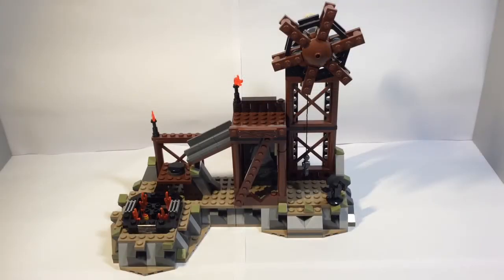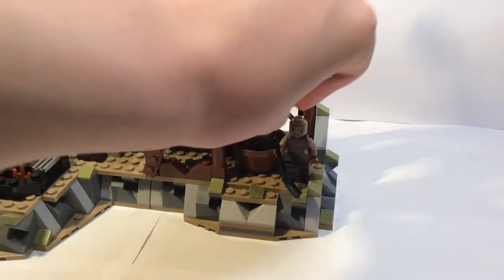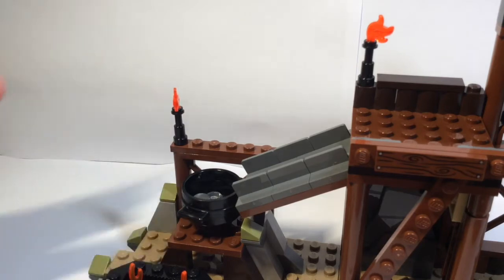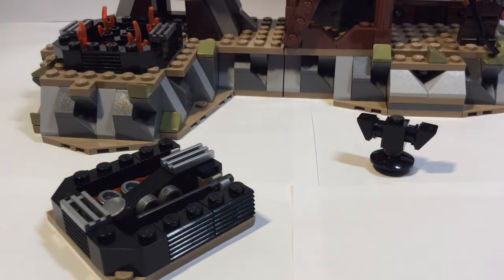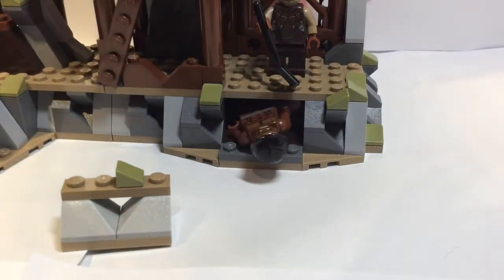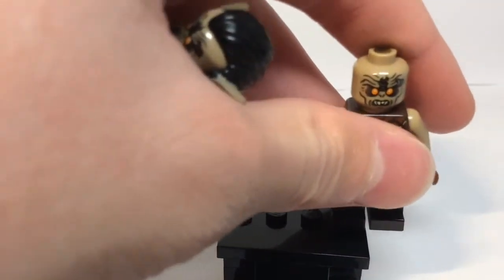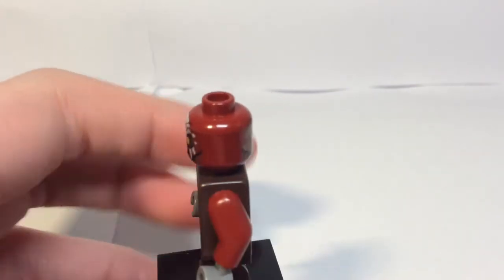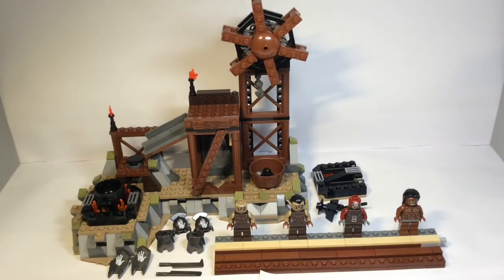LEGO Orc Forge from 2012 review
A good set from back in the day, mostly a collectors piece now nowadays.
Note to YouTube: This video is directed to Viewers age 13 or over.

Credits:
iMovie Music/SFX